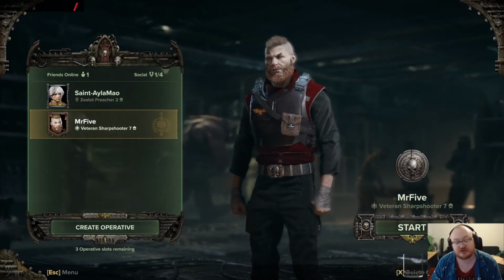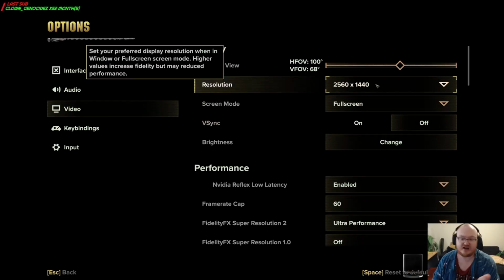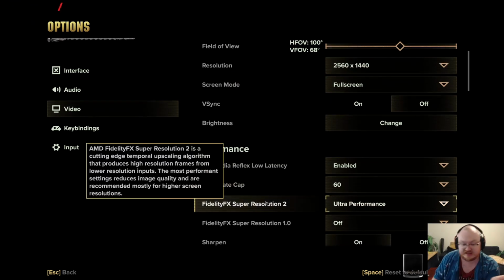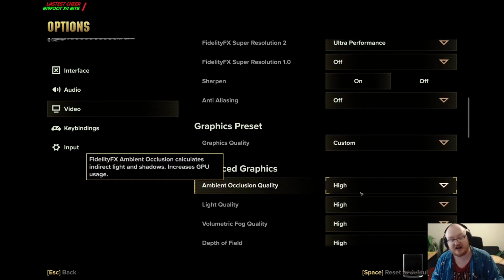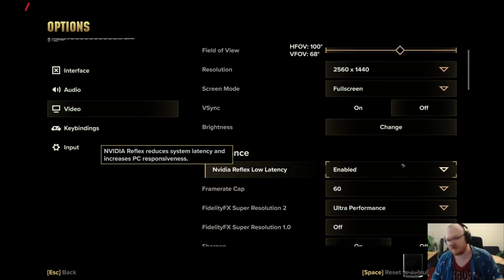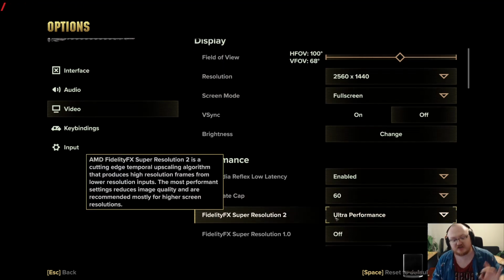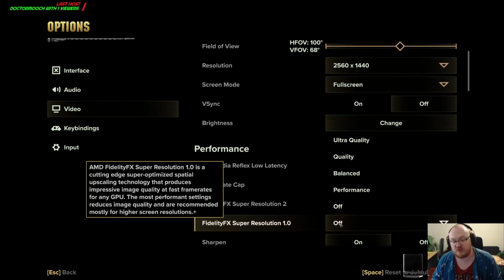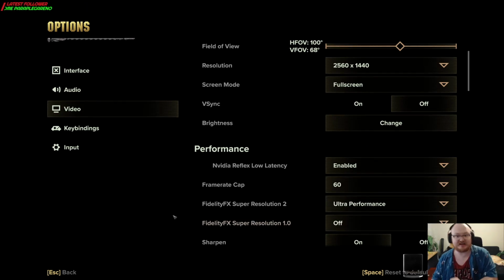Darktide FPS Issues Quick Guide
Having FPS troubles with Darktide try this fix